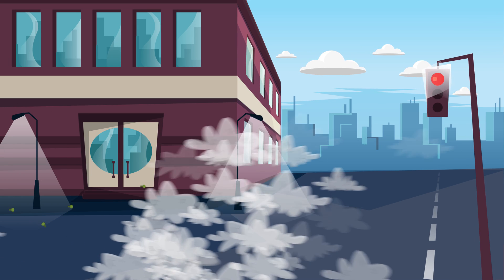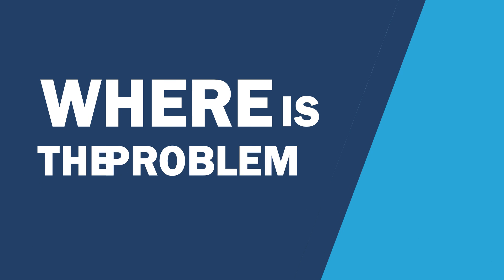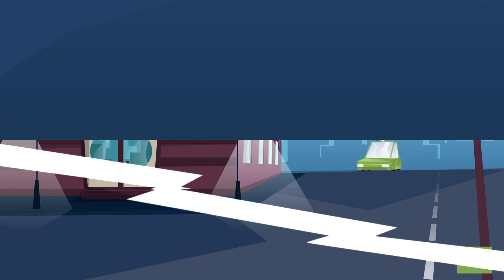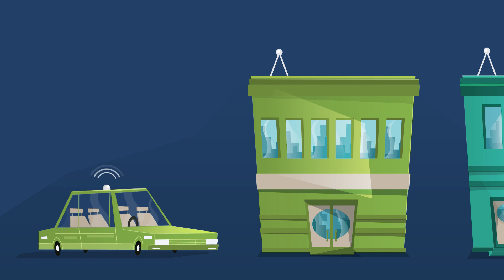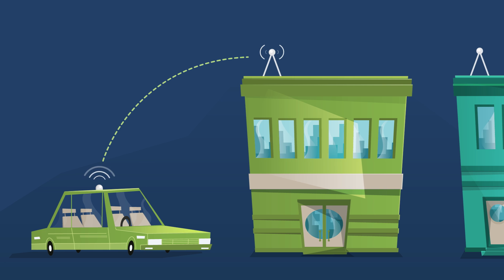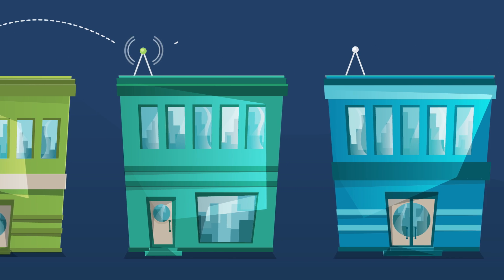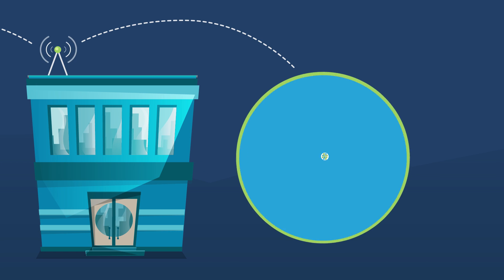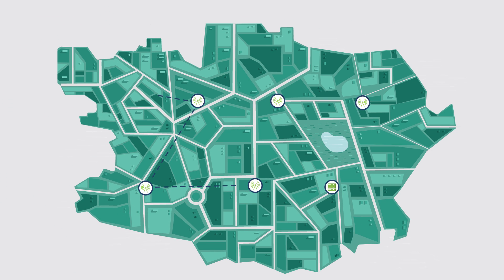What is Network Function Virtualization (NFV) – COMARCH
Network Function Virtualization (NFV) and Software Defined Networking (SDN) are the latest disruptive technologies, allowing telecoms businesses to meet the challenges of the digital era and Internet of Things (IoT) head on.

Network Function Virtualization makes it possible for each node in the network topology to become a micro-datacenter, able to host various applications. In this way, latency-sensitive applications such as those installed in autonomous cars, don’t have to be hosted in a distant datacenter. Instead, they can be as close to the user as possible. As a result, the communication path between the user and the application becomes shorter and the application server latency can be reduced to 1 millisecond.

You may also want to review Comarch’s website, blog and social media channels: